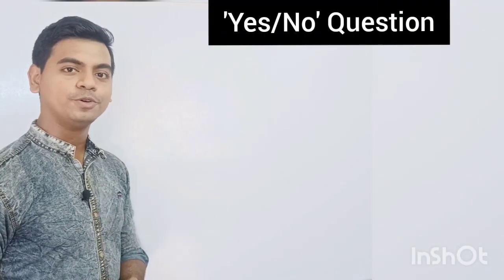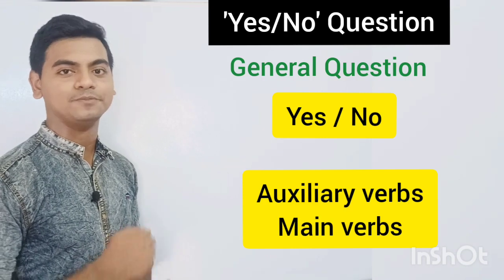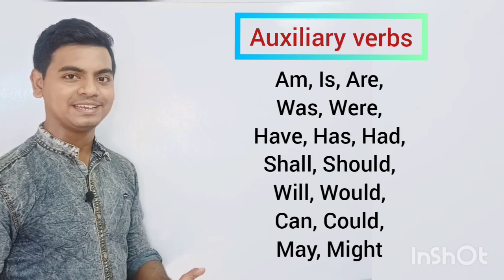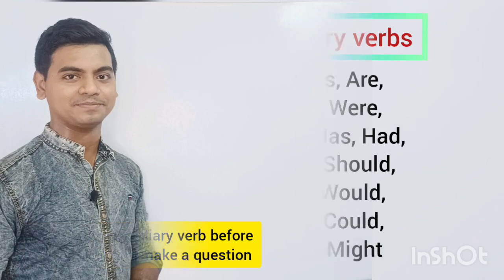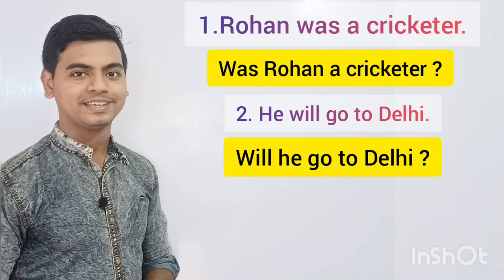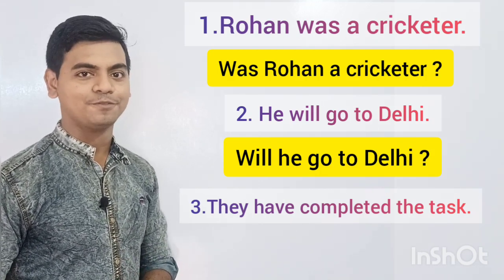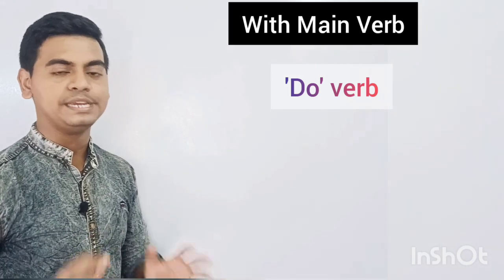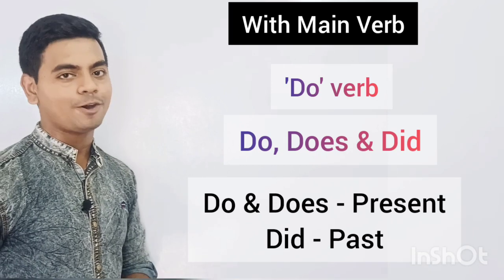How to make 'Questions' | How to make 'Yes/No' Question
A million thanks to you 😊